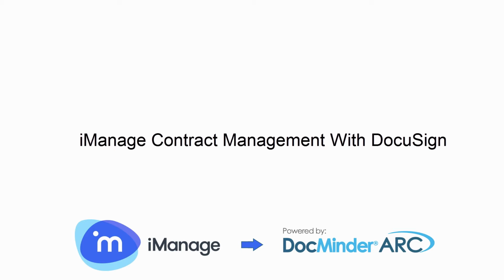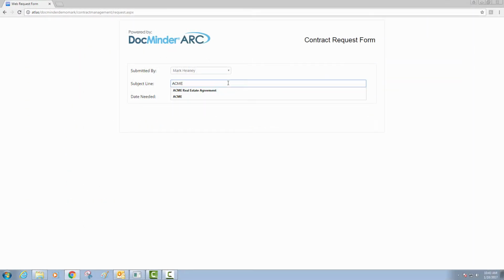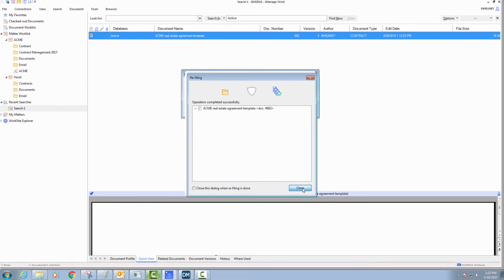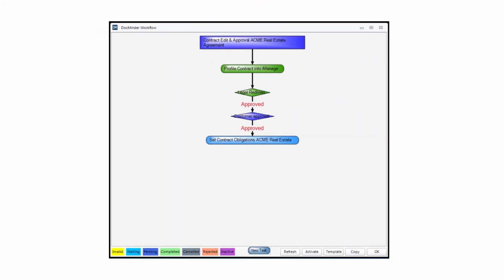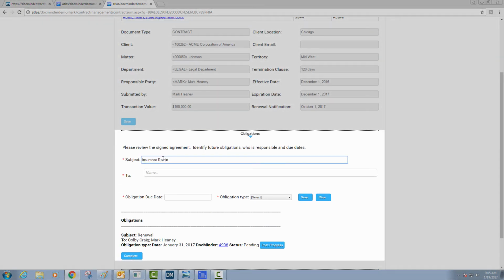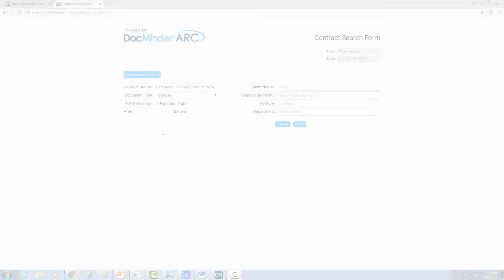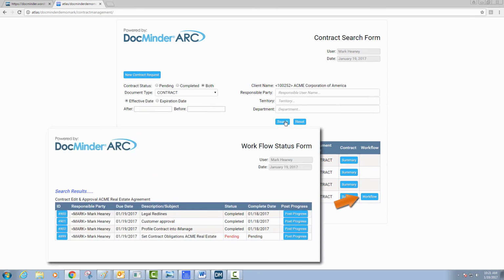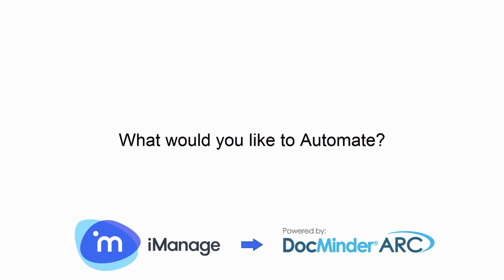IManage Contract Management with DocuSign